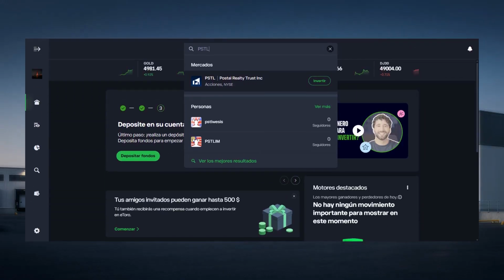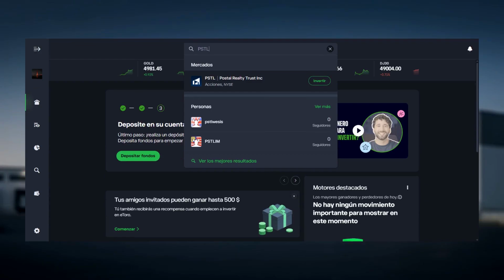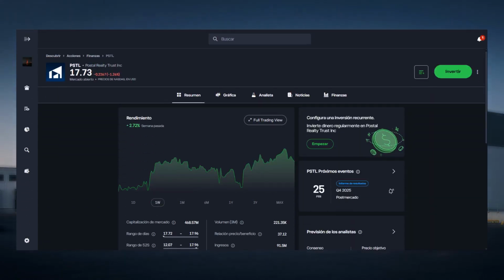How to Invest in Postal Realty Trust Inc (PSTL) Step by Step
Educational walkthrough on how to buy shares of Postal Realty Trust Inc (PSTL) using a retail broker as an example.

Postal Realty Trust Inc is a real estate investment trust that focuses on owning and leasing properties used for postal and logistics services. This short guide explains the practical steps to locate and buy PSTL on an online broker platform, using eToro as a demonstrative example so you understand the flow from registration to seeing a position in your portfolio.

Steps covered in this video:
1) Register and verify an account with a broker and add funds. Verification typically requires a government ID and proof of address.
2) Use the broker search to enter the ticker PSTL and locate the NASDAQ listing for Postal Realty Trust Inc.
3) Review the stock page, basic company information and price chart to confirm the correct asset.
4) Place an order: choose invest/buy, enter the amount, review order settings and confirm. If the market is closed your order may be queued. If funds are insufficient the broker will request a deposit before completing the purchase.

This video is educational and does not constitute financial advice. Do your own research and consider seeking independent advice before making investment decisions. Past performance is not an indicator of future results.